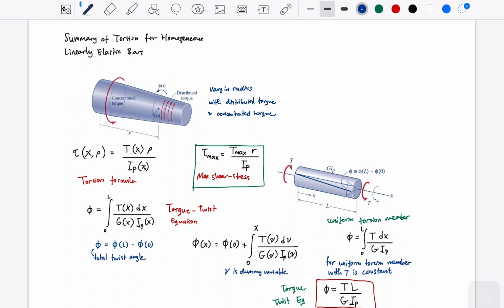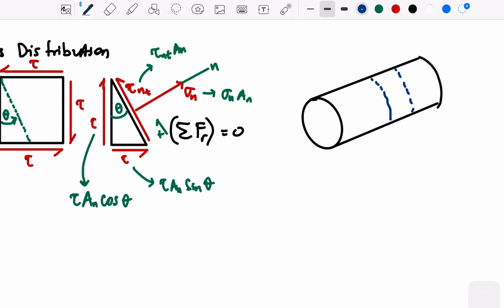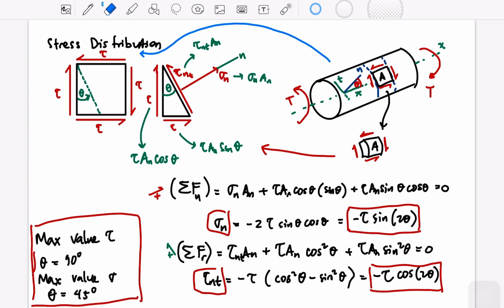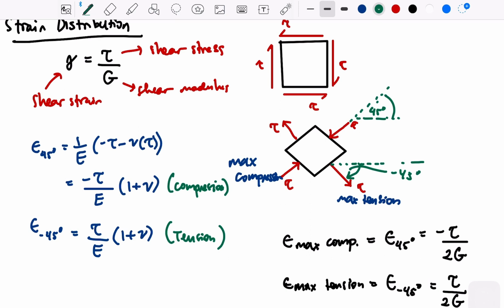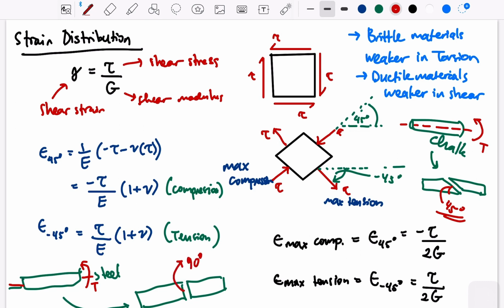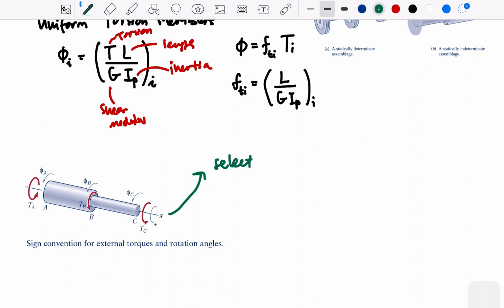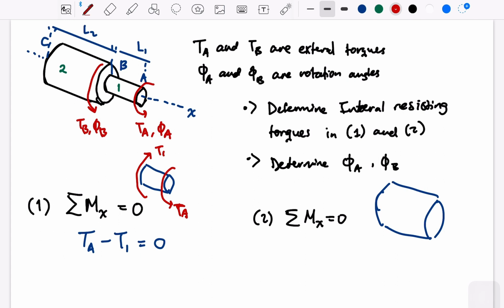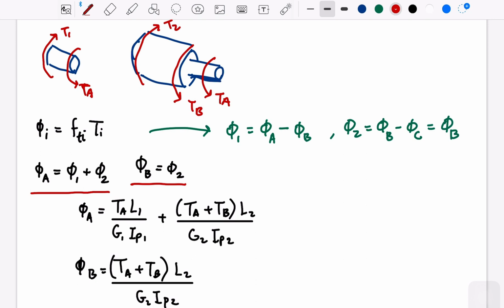Mechanics of Materials 4/21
This is the recording of Mechanics of Materials on 4/21. We discuss the statical determined Torsion.